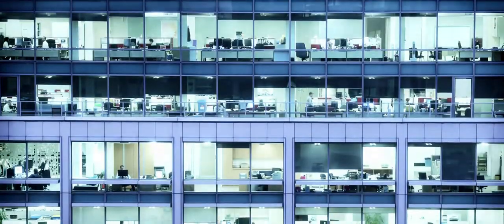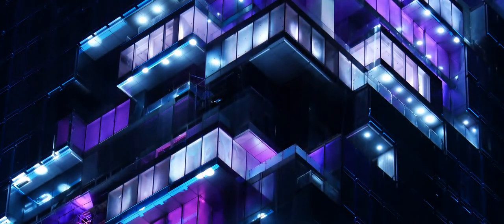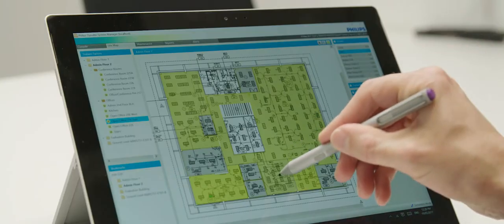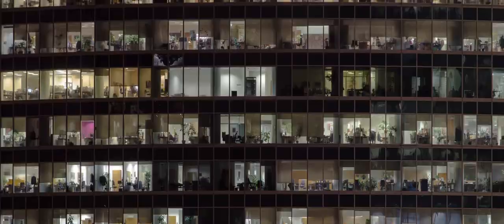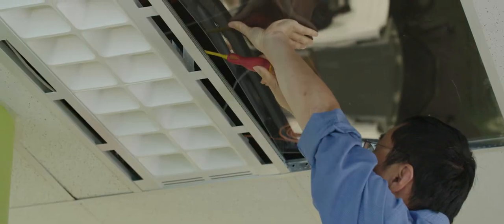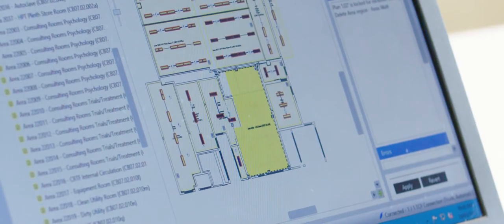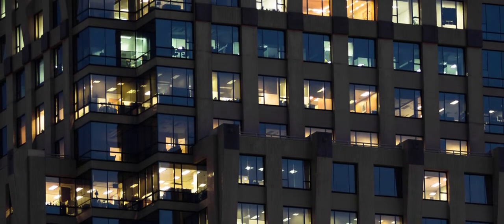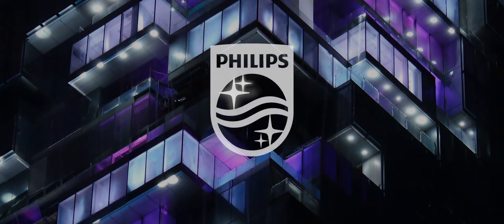Philips Dynalite System Manager